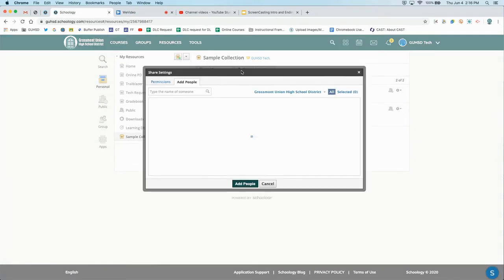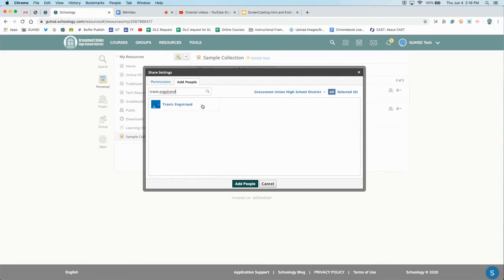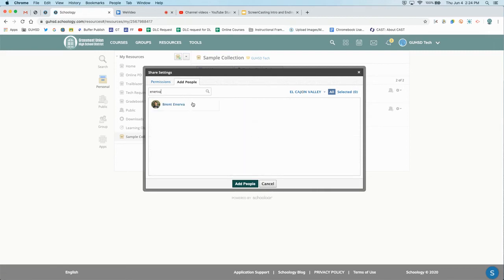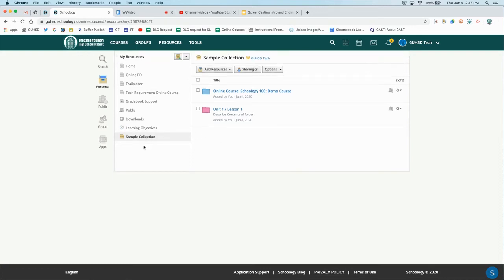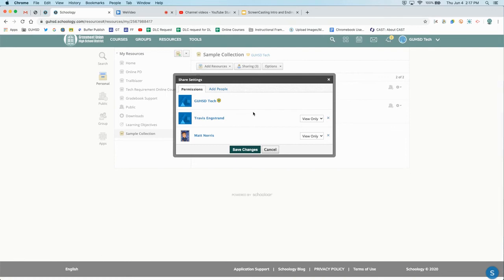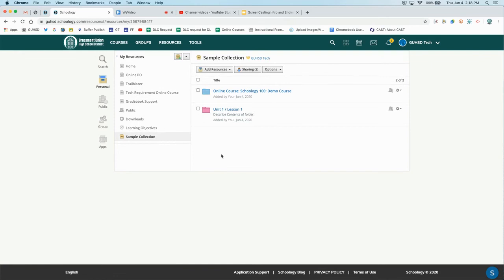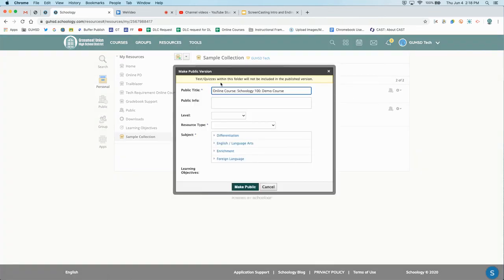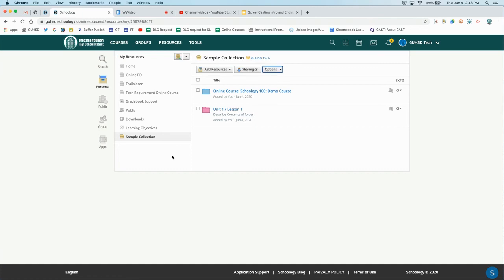SGY 100: Module 3b (Lesson 2) - Share Resources